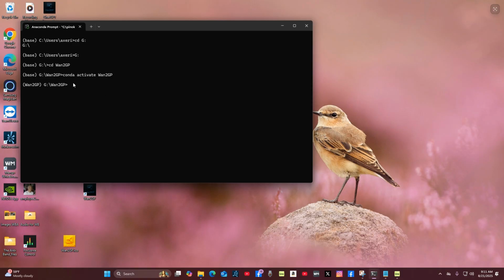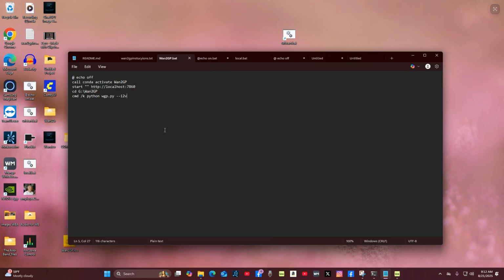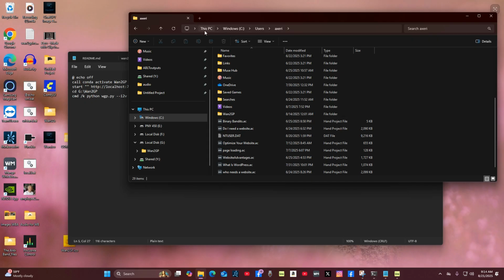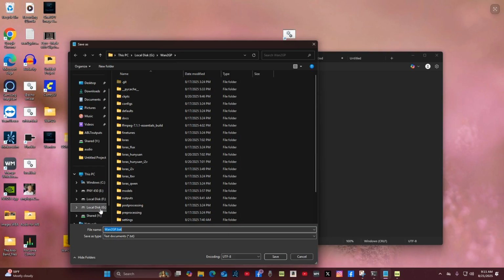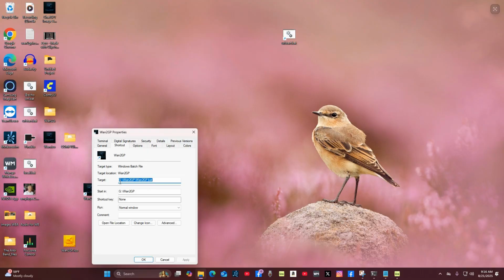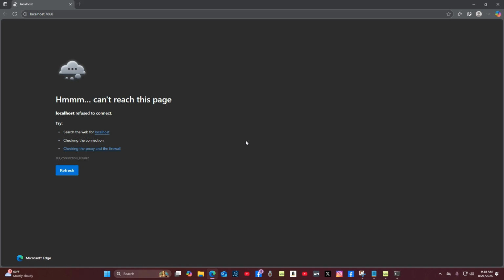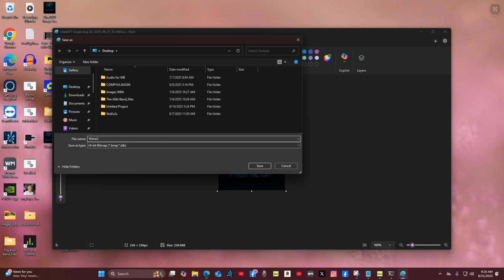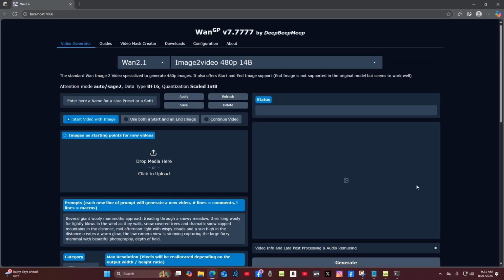Batch File For Starting Wan2GP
How to write a simple batch file for your desktop that will run Wan2GP version 7.7777 by DeepBeepMeep from an icon on your desktop.  In this video we are making a file and making a shortcut on our desktop to start wan2gp from our the desktop.

Timestamps
0:00 Intro
0:40 Where it's Installed
2:30 Write Batch File
5:00 Saving the Batch File
5:51 Make Shortcut To Batch File
7:05 Clicking On The Shortcut
8:18 Make Icon For Shortcut
10:19 Outro

 Special thank you to:
 Freedom Trail Studios for the...